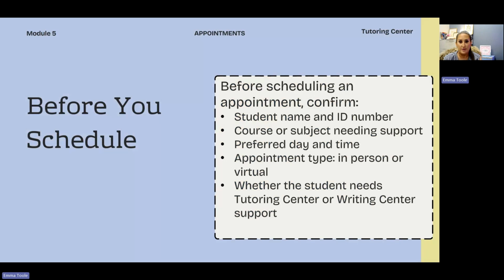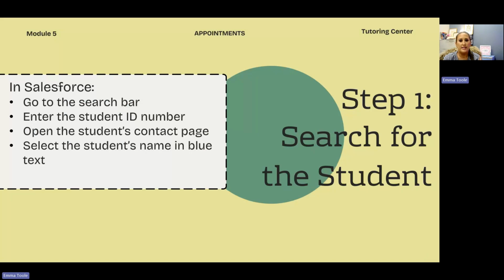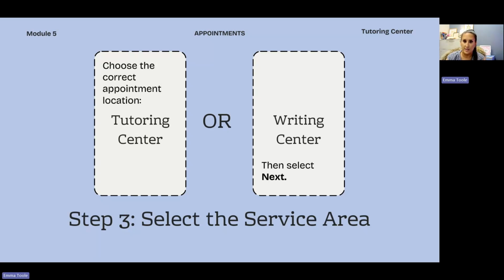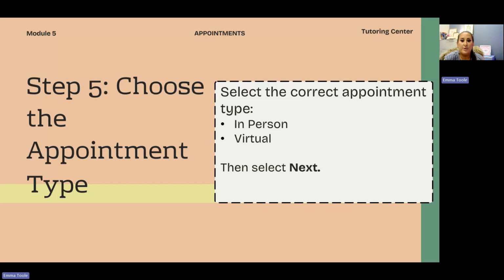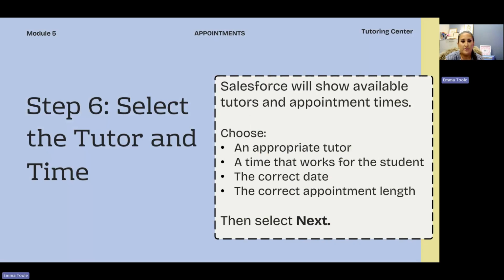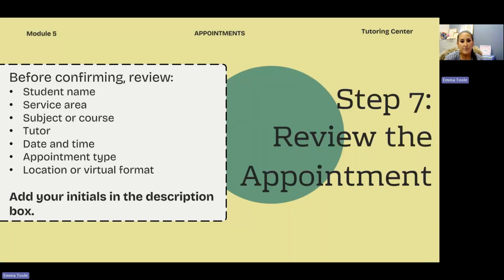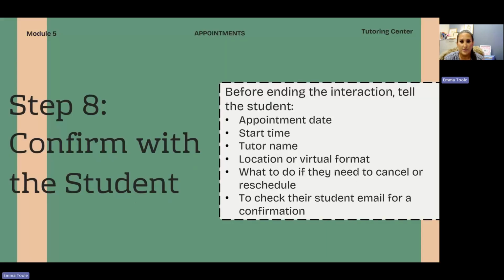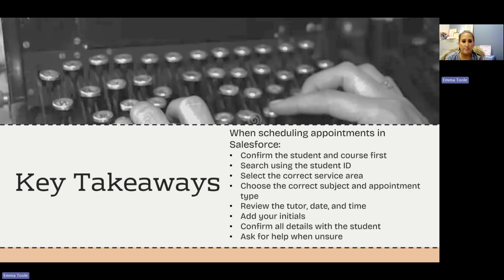Onboarding Module 5 - Making Appointments in Salesforce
Tutoring Center Onboarding Training Module 5 - Making Appointments in Salesforce